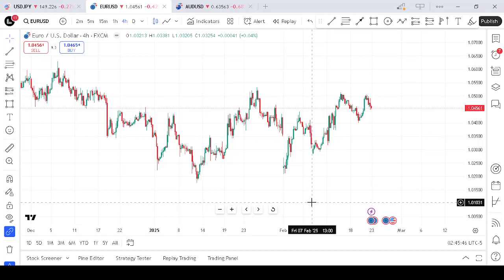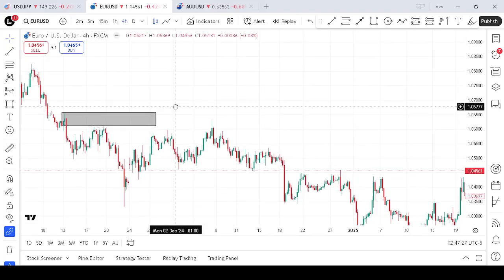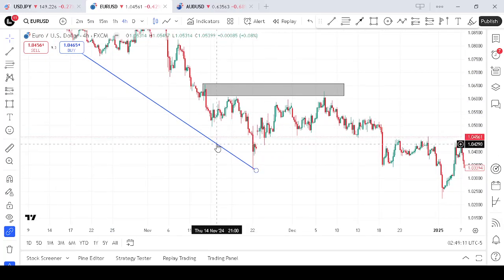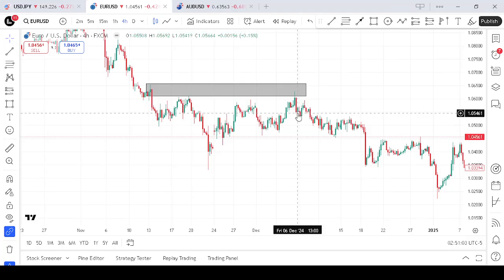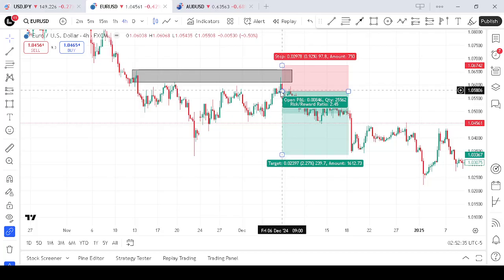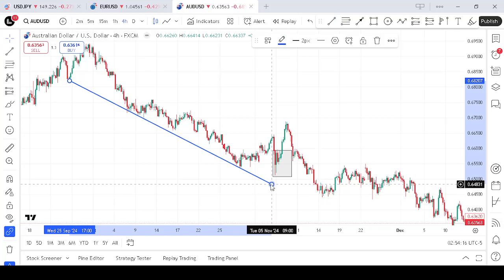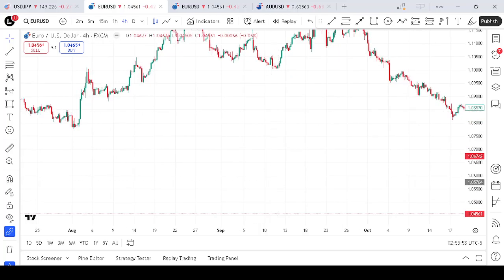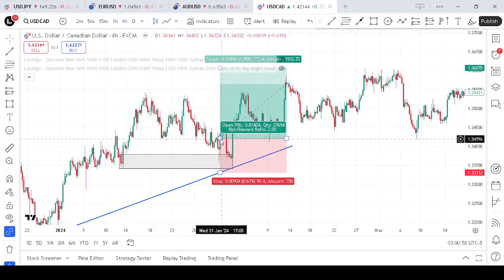Volume Order Blocks - How to Use Unmitigated Order Blocks for Precise Entry and Exit Points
Unmitigated order blocks are a vital tool for understanding institutional price movements in forex trading. In this video, we dive deep into the concept of unmitigated order blocks and explore how they can transform your approach to forex trading.

You’ll learn how to identify these zones, understand their role in market structure, and use them to anticipate price movements with greater accuracy.

We’ll guide you through step-by-step examples of how unmitigated order blocks form, how to trade them effectively, and common mistakes to avoid. By the end of this video, you’ll have a clear understanding of how to incorporate this concept into your trading strategy.